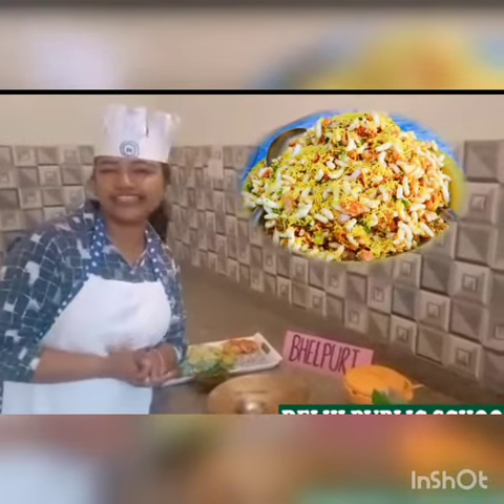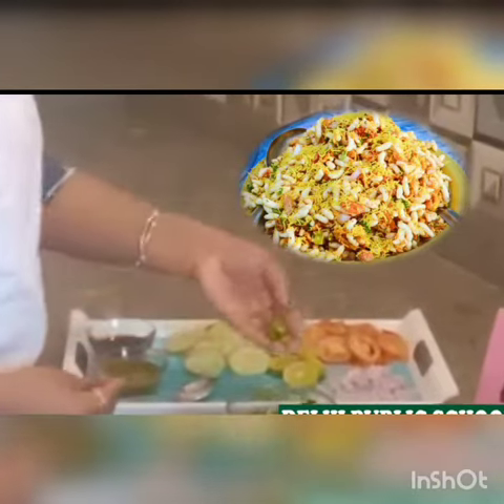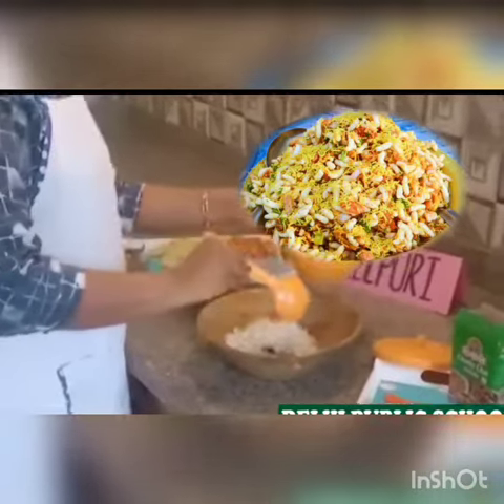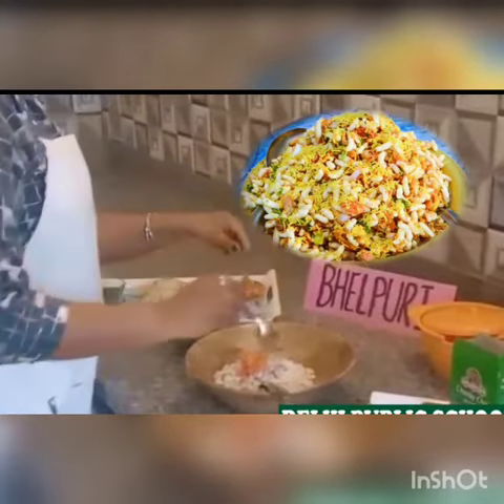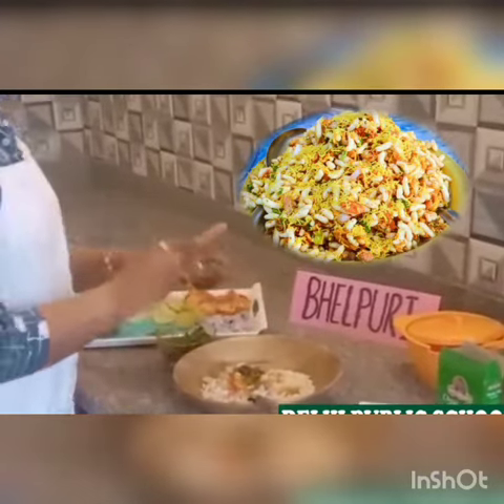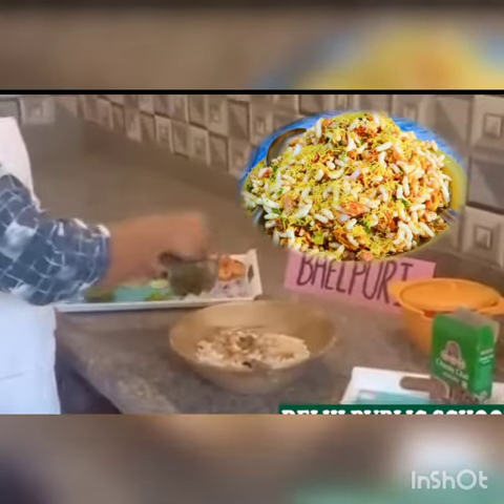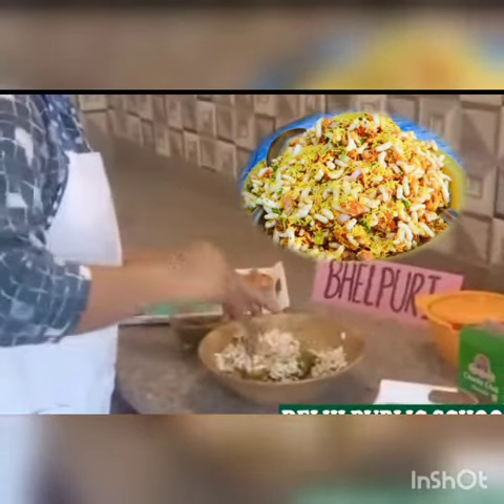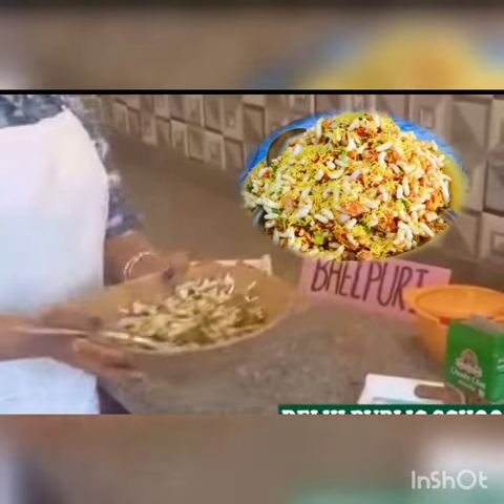Bhelpuri 😋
I Help Myself